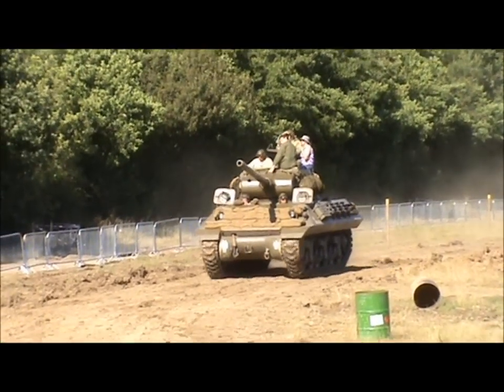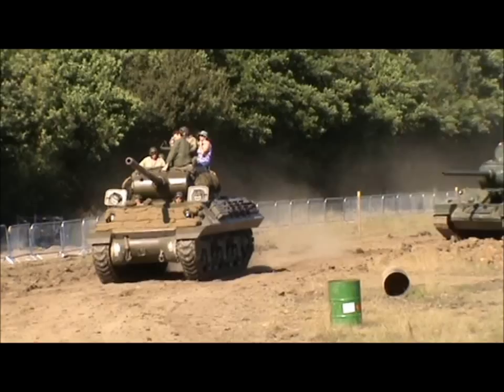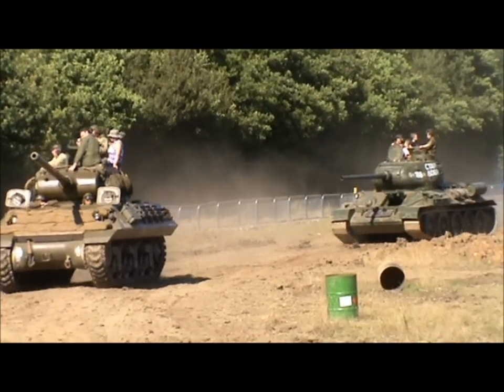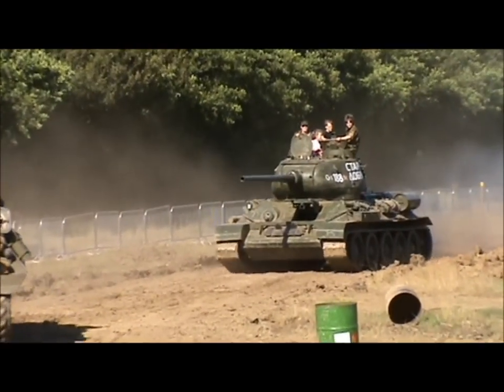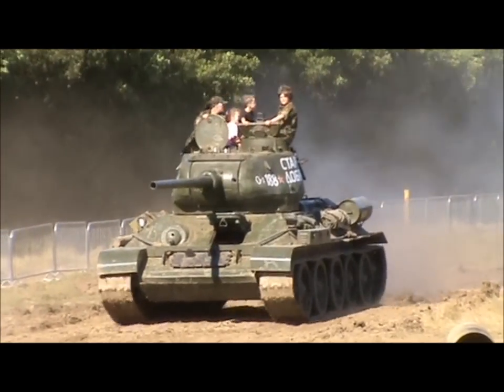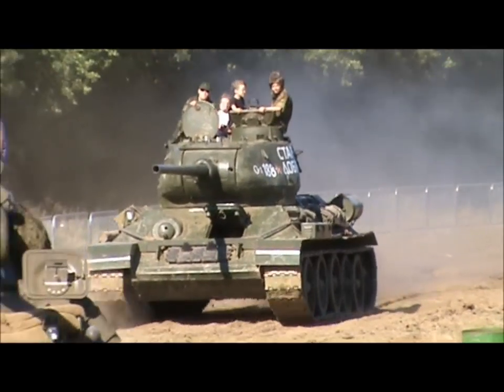War & Peace 2012: T-34/85 Tank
Clips showing the Russian T-34/85 tank at the War & Peace show at Beltring, including a firing demo.